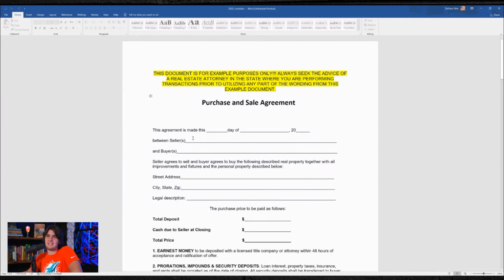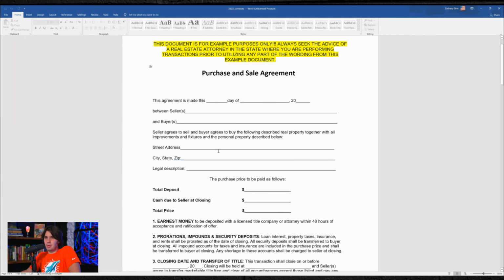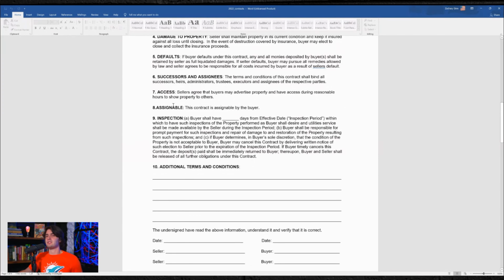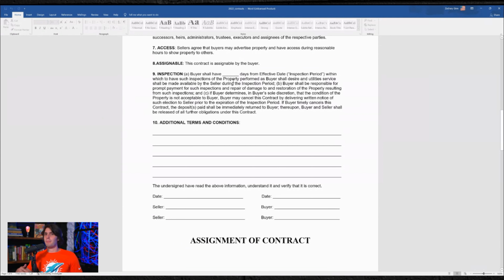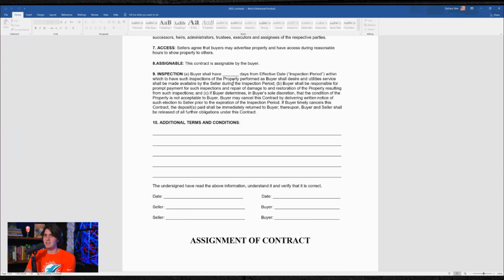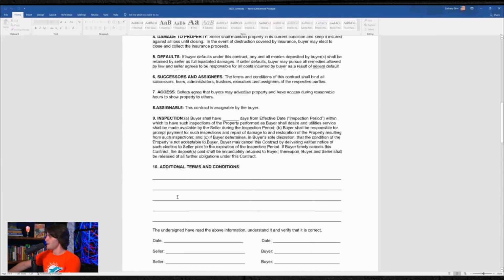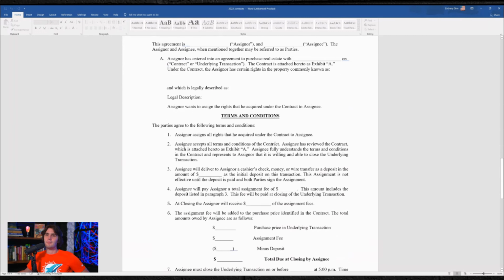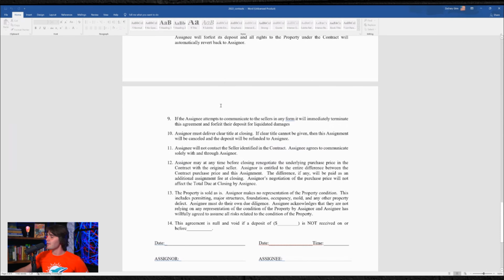Where to Find CONTRACTS for Virtual Wholesaling Real Estate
In todays video I share how to find the best contract for wholesaling real estate from me for free and how to use this contract for the best success possible in wholesaling real estate! The right contract for wholesaling real estate needs 3 key elements for wholesaling real estate success and I’m going to break all of them down today for wholesaling real estate success!

I’m going going to show you how to download this free wholesaling real estate contract ASAP so you can start wholesaling with this contract as soon as possible, and I’m going to educate you completely on the entire contract so you know how they work for wholesaling real estate success when it comes to contracts for wholesaling real estate success with wholesaling real estate contacts